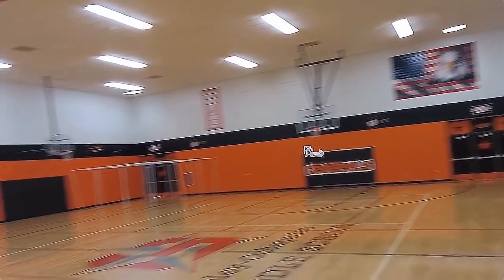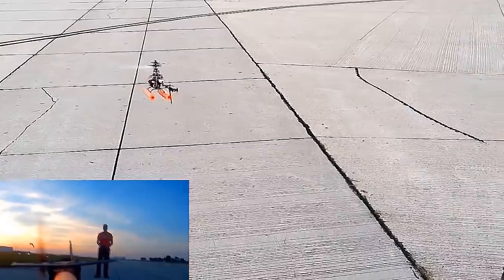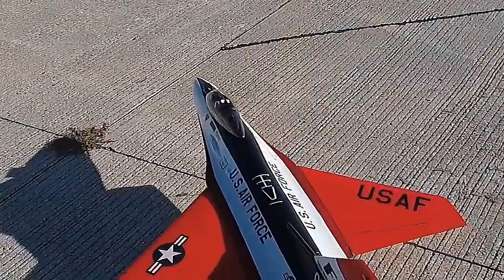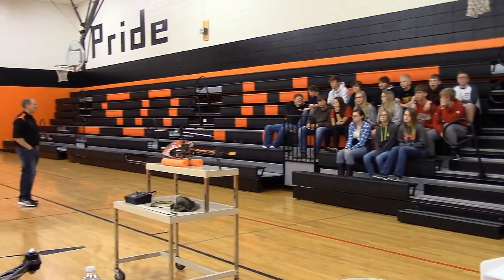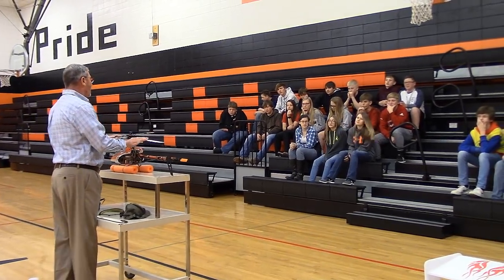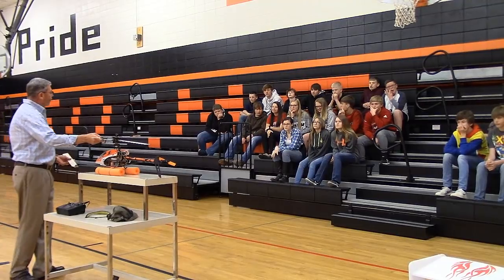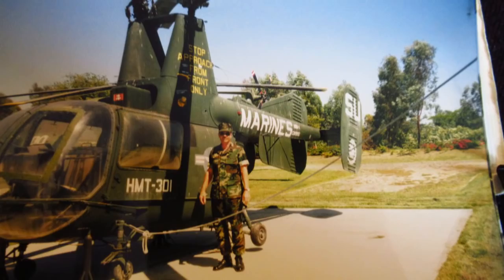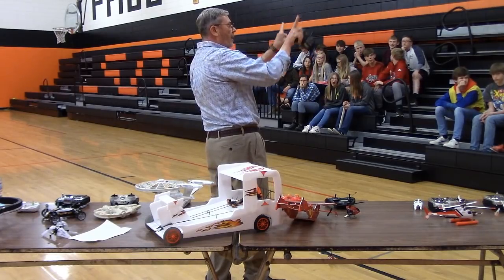How I inspire people to fly and invent R/C? ...attend Mr. Herbert's Science Class!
This year I was asked again to teach Mr. Tutje's Sibley-Ocheyedan Jr High School class. I had a combined STEM  class this year and 15 machines to demo.   It is always my intent to introduce R/C to the students, hoping to inspire their future in R/C or other innovative inventions.
It was  great fun for me and the students alike.  I hope you enjoy it too.  Happy flying!
Dave Herbert
-NightFlyyer
Academy of Model Aeronautics
AMA L-8221
Leader Member, Contest director, Scientific Div
RC-Television.org
Sibley, Iowa, 51249
AMA info: